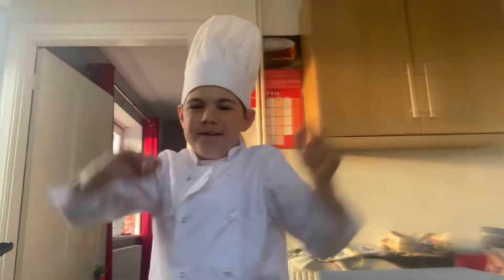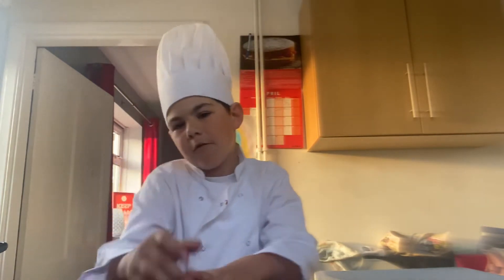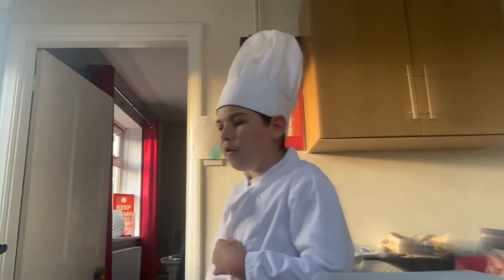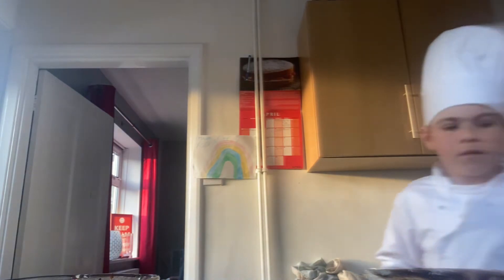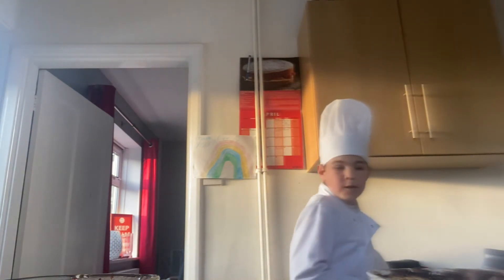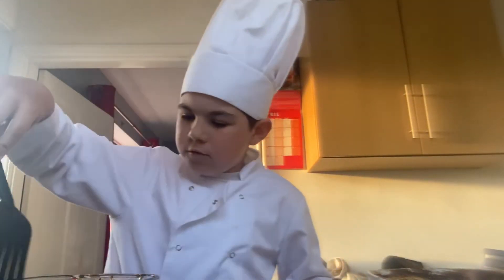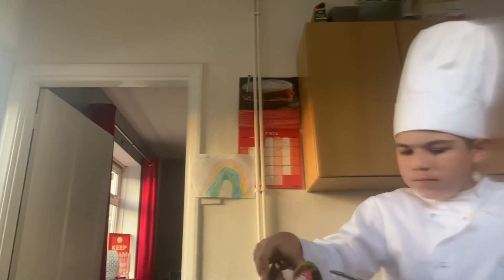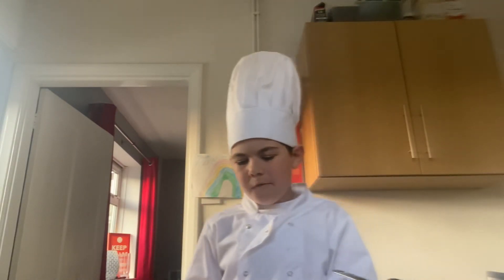Chef Will: Toad in the hole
Chef Will makes Toad In The Hole